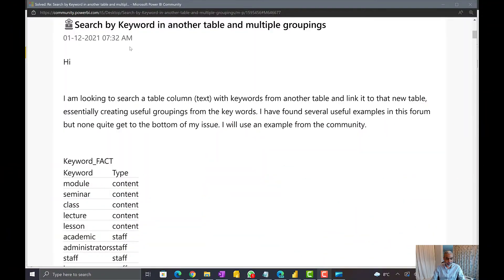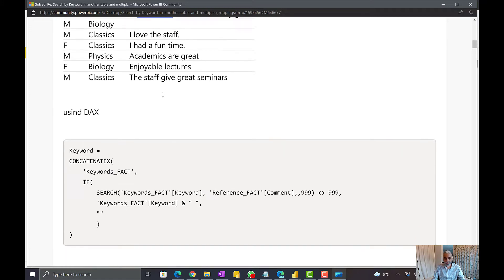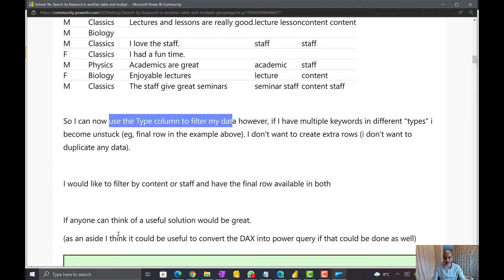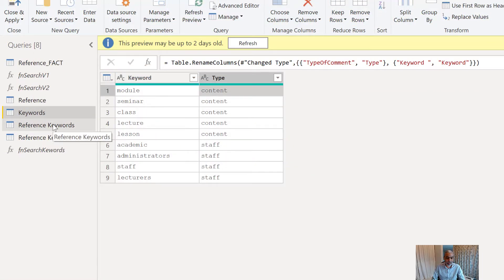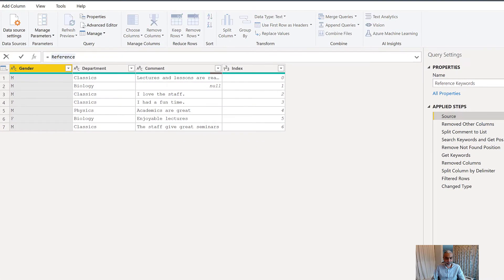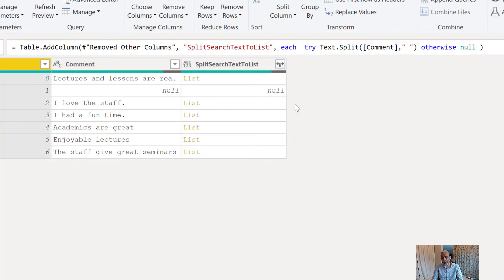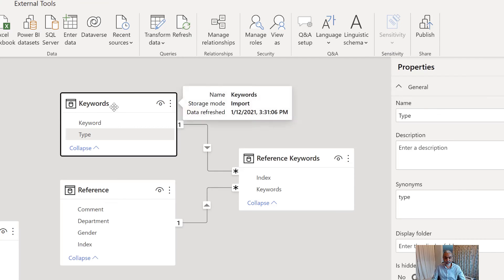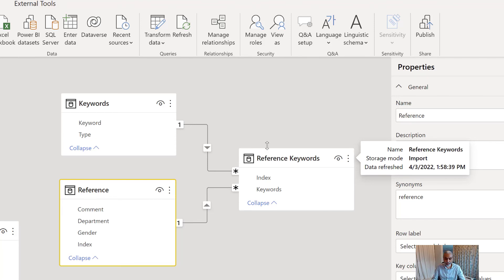A showcase of Power Query List Functions - Search Keywords from Comments - Data Prep at Best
In this video, we will learn data preparation by using the free text comment column and searching the keyword from the comment field using the keywords table that helps to develop a scalable data model to provide insight into the data mainly for the comment column.

👇 Link to other videos referred to in this video.